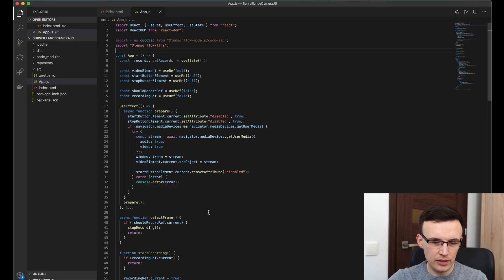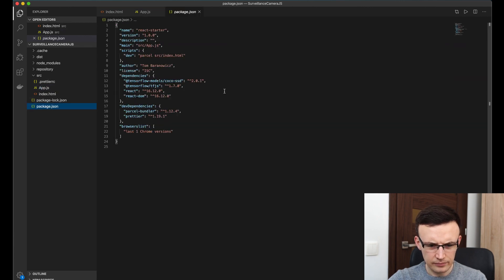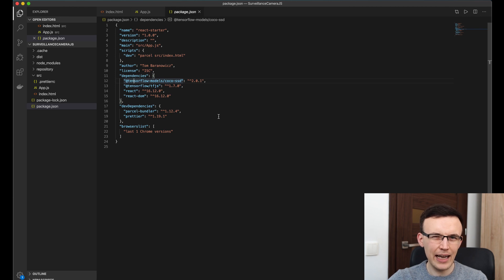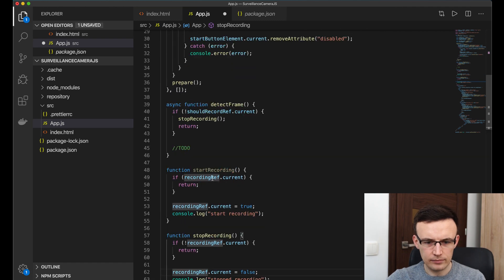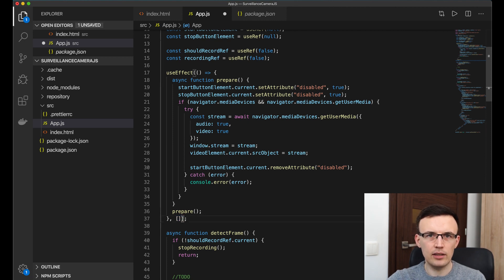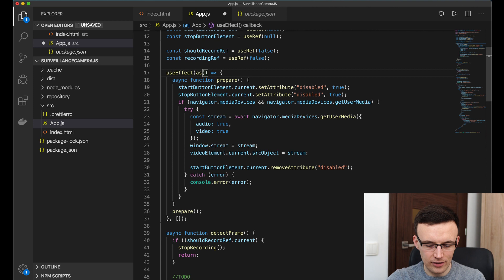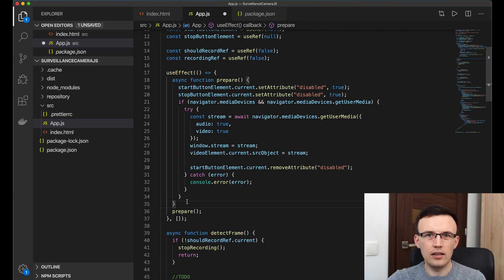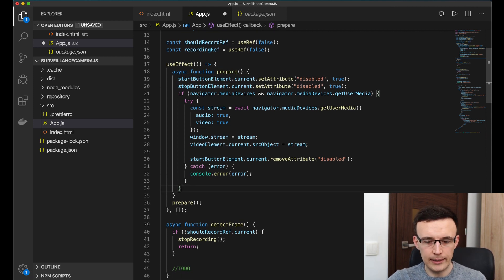Tensorflow JS Object Detection - Security Camera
Hey, it’s Tom! This video will show you how to use Tensorflow.js to turn your Web Browser into Surveillance Camera. The idea is simple: app is constantly monitoring video from the camera and records the moments when it detects a human. It uses Tensorflow.js to detect human (using coco-ssd). Everything is wrapped into a simple React.js app.